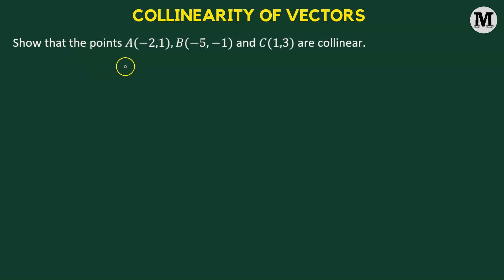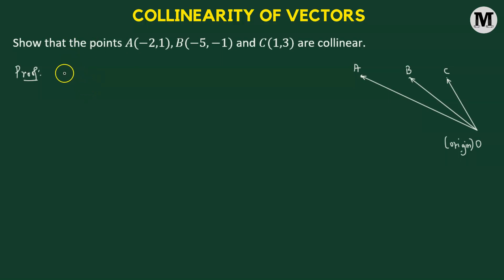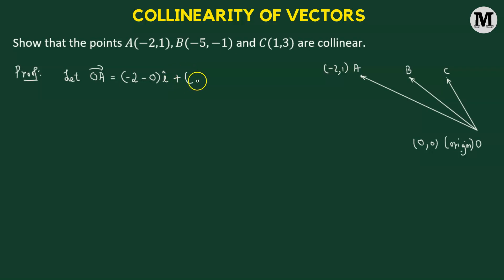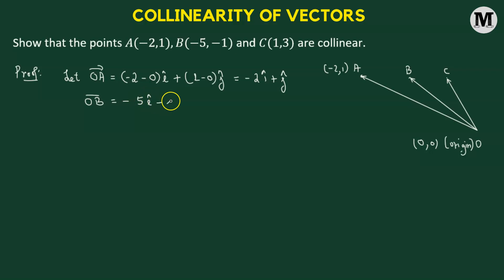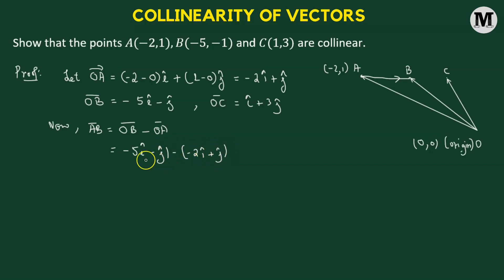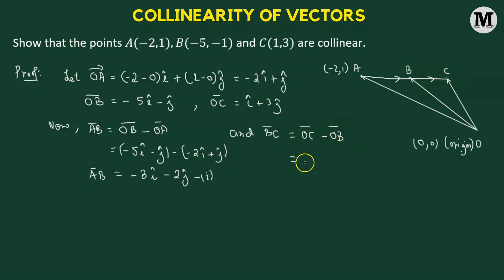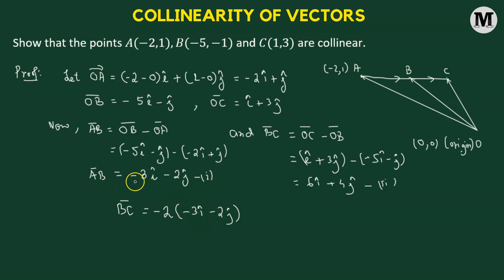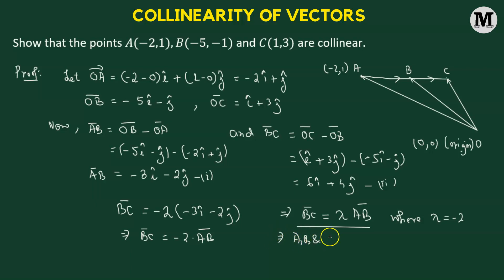7.27 | Vectors | Algebra of Vectors - Collinearity Of Vectors - Prob 27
7.27 | Vectors | Algebra of Vectors - Collinearity Of Vectors - Prob 27

This video dives deep into the concept of collinear vectors  parallel vectors lying on the same line . We'll equip you with the knowledge to determine if two vectors are collinear using algebraic methods .

Through clear explanations and step-by-step problem-solving, you'll master:

    🟡 The definition of collinear vectors
    🟡 Techniques to check for collinearity using component analysis
    🟡 Applications of collinearity in various mathematical contexts

This video is perfect for college students taking linear algebra or calculus courses. Sharpen your vector skills and ace your next exam!

About